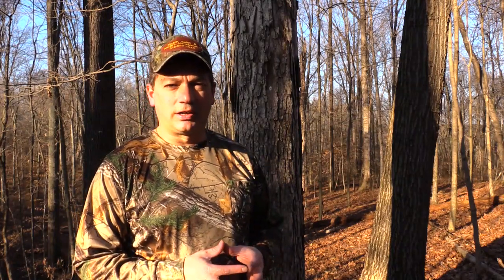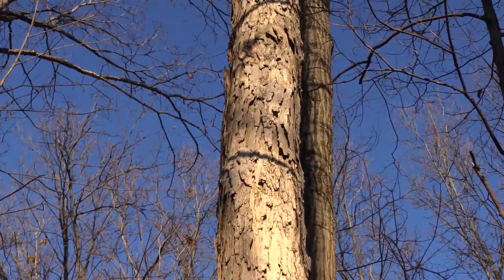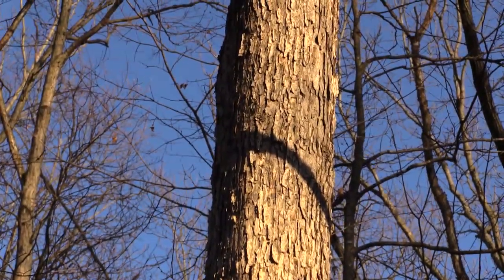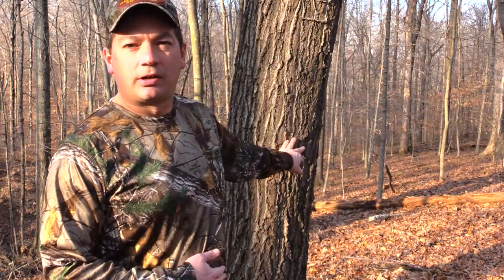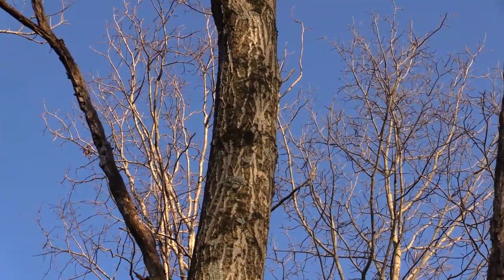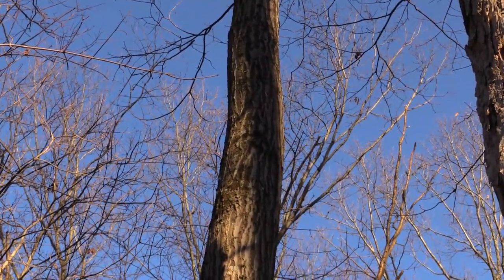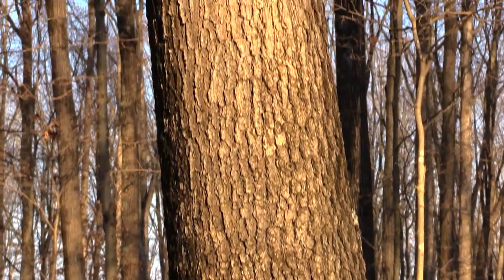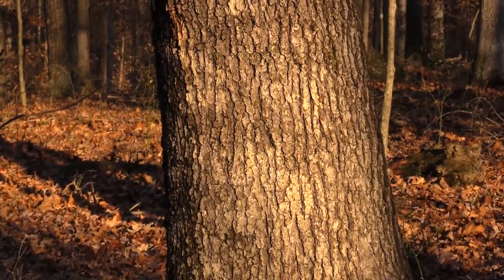Tree ID - Oaks by their Bark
Tree ID - Oak tree identification by their bark only.  3 common midwest  oak trees and tips on how to identify them by their bark.